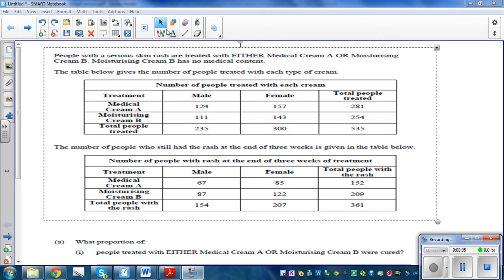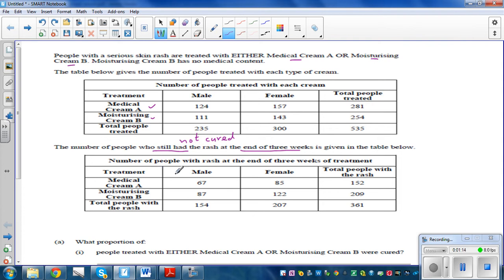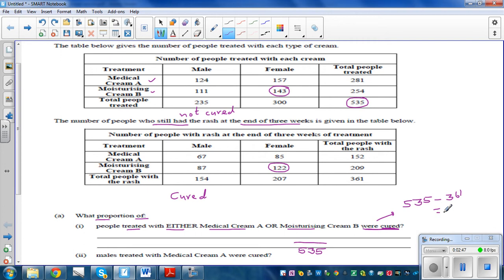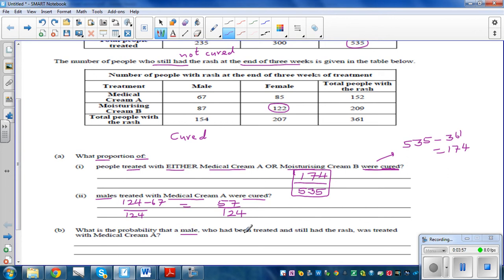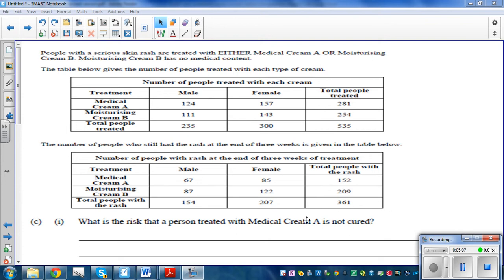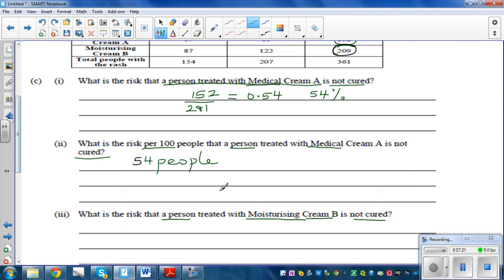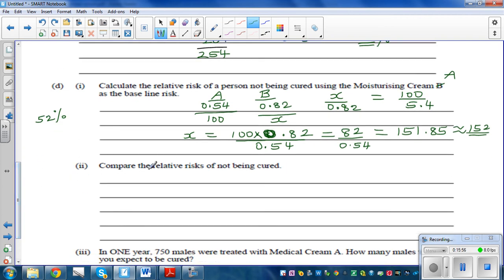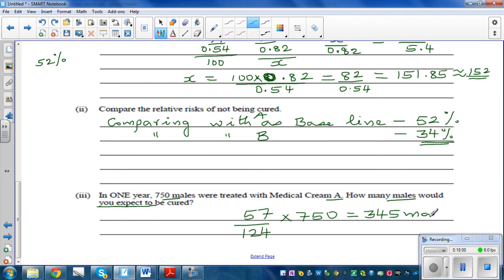NCEA Level 2 Calculating relative risk of not being cured using different cream